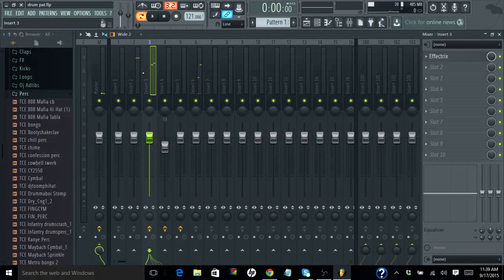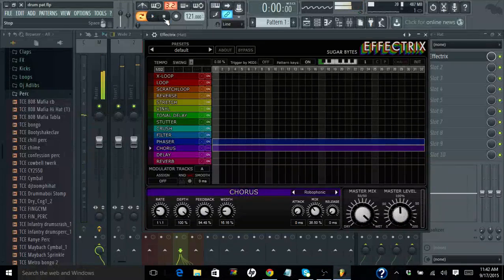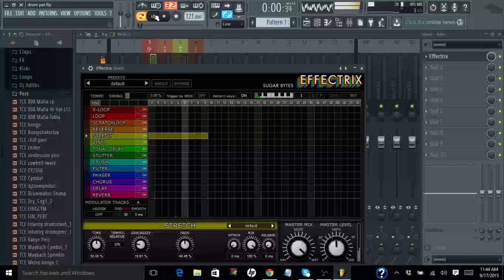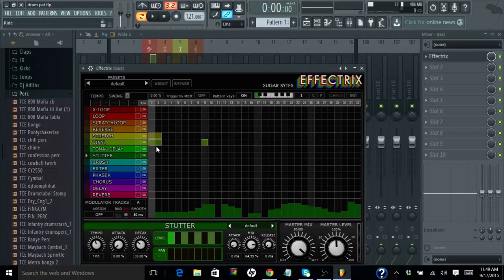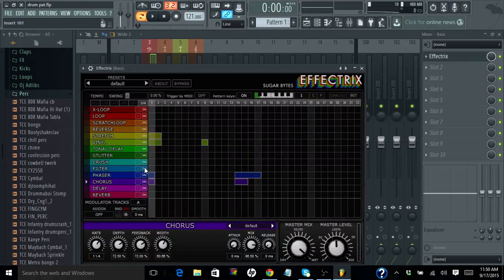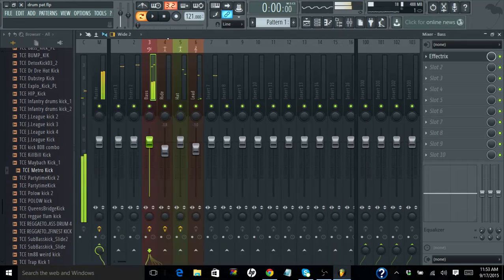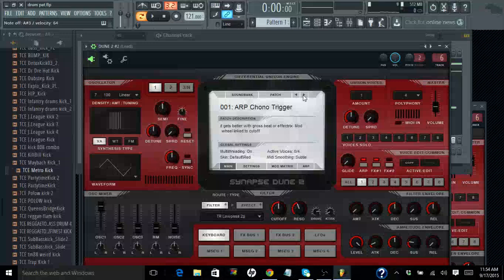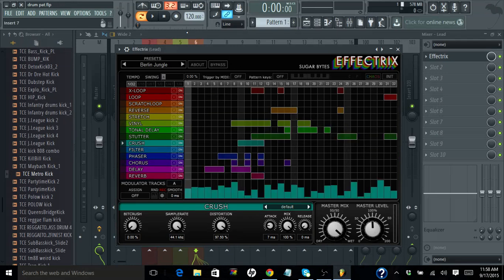How 2 Trap pt.13: TM88/FKI Effectrix Tech tutorial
requested by Trap Daily and Trap Solo
for the trap camp drum kit